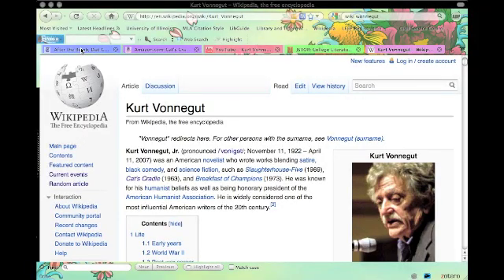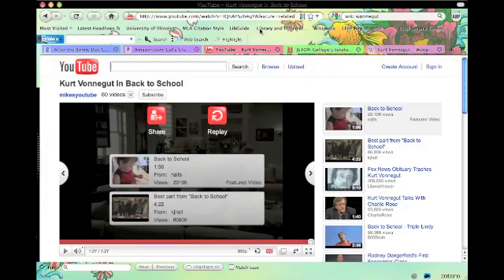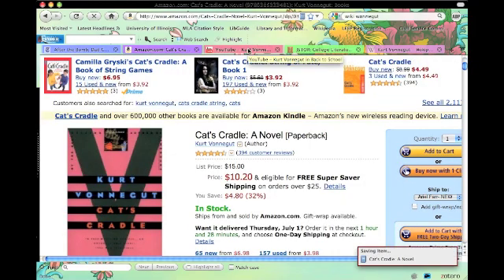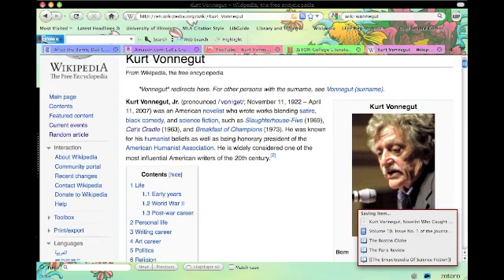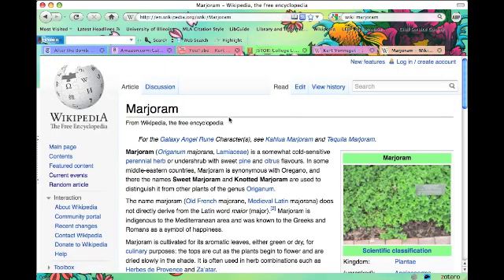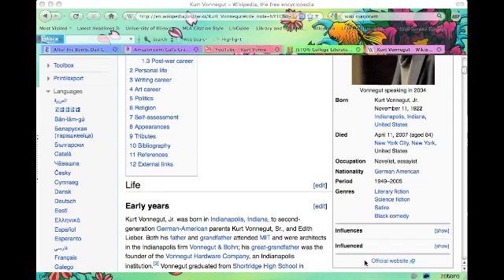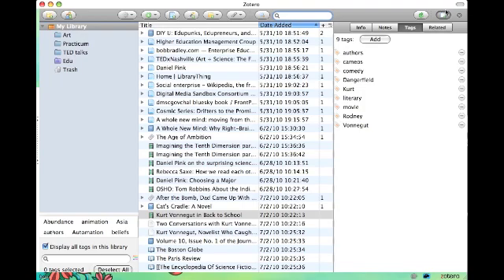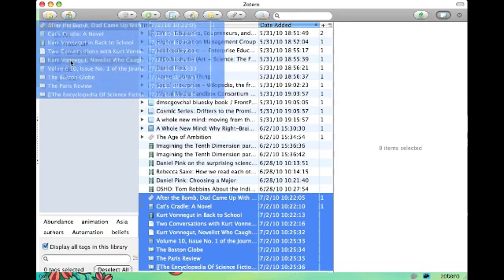Zotero Tutorial 1